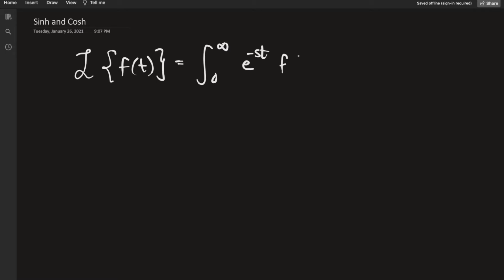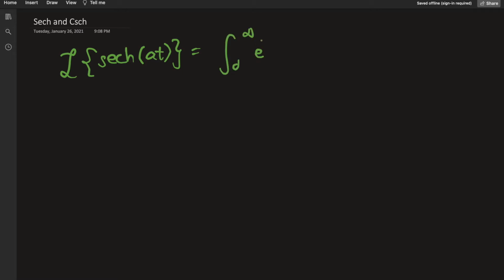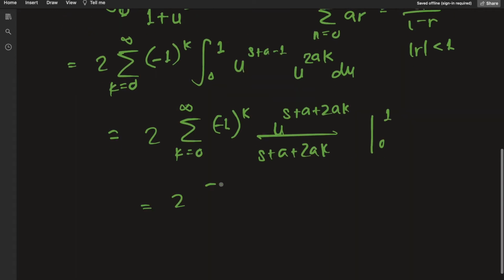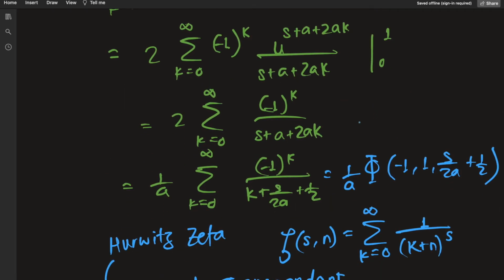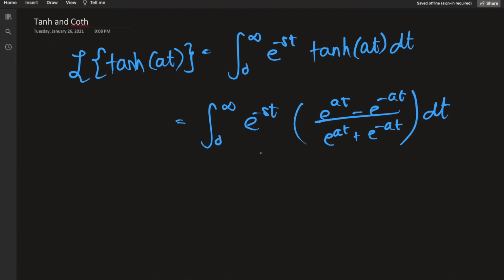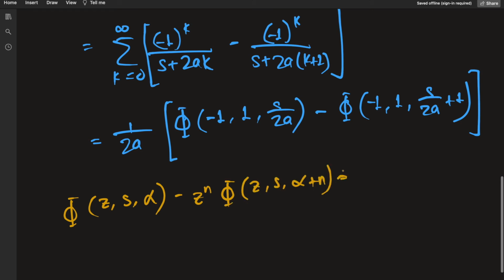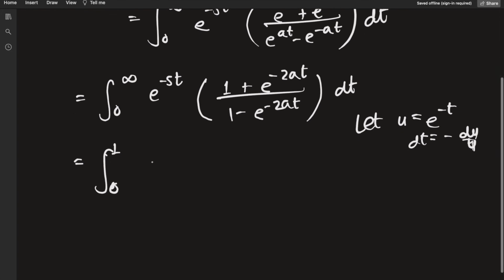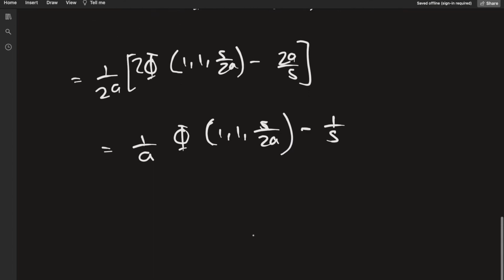Laplace Transform of Hyperbolic Trigonometric Functions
In this video, I evaluate the Laplace Transforms of Hyperbolic Trigonometric Functions: Sinh, Cosh, Sech, Csch, Tanh and Coth.

Feat. Lerch Transcendent (PHI)

Intro: (00:00)
Sinh and Cosh: (00:33)
Sech and Csch: (04:11)
Tanh and Coth: (15:06)
Outro: (20:09)